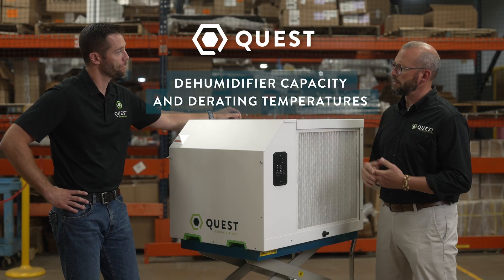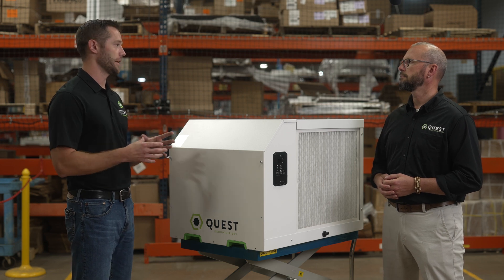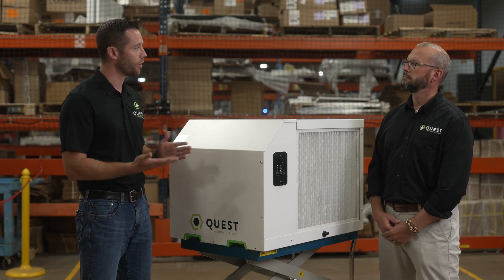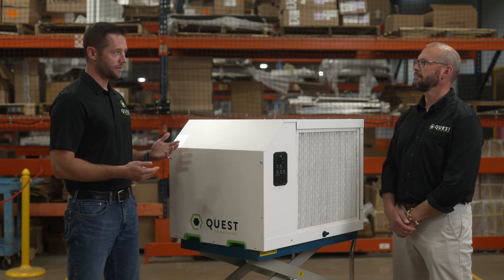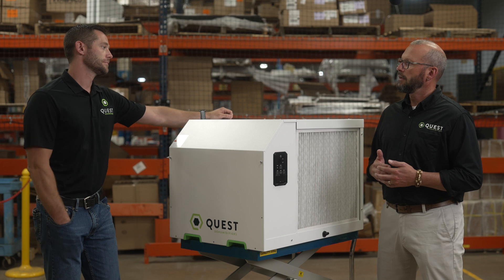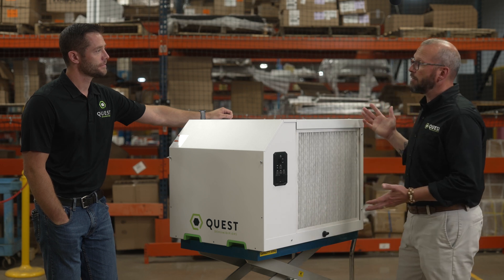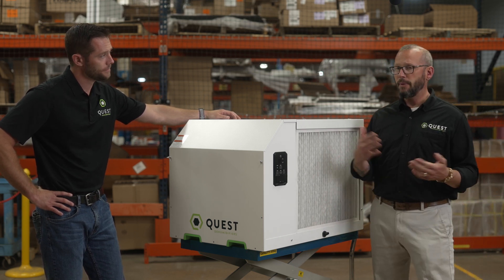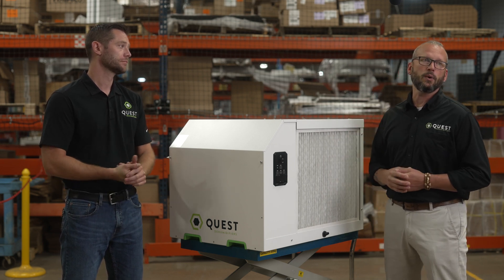What You Need to Know About Dehumidifier Capacity | QUEST CLIMATE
We hear a lot of misleading information buzzing around out there in the industry about dehumidifier capacity, and often receive questions surrounding it. Here, Quest's Director of Product Development and Director of Sales discuss the topic to help you better understand dehumidifier capacity and how it changes with varying relative humidity and temperature.